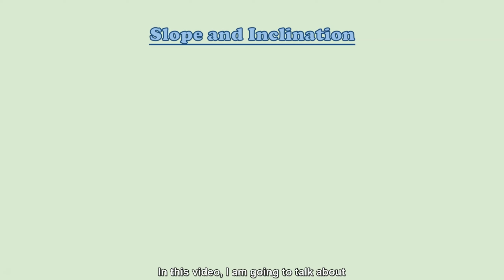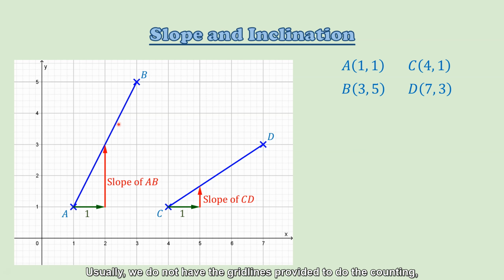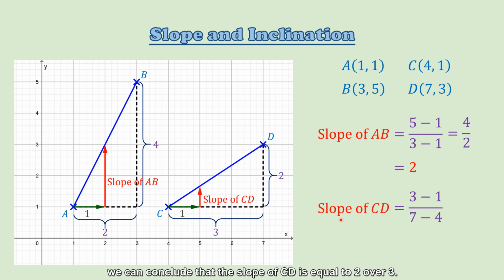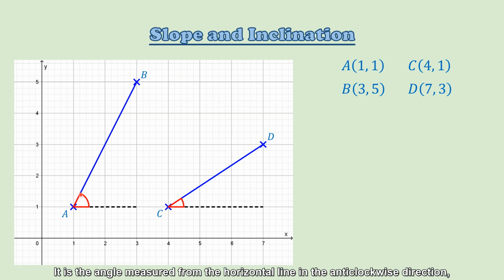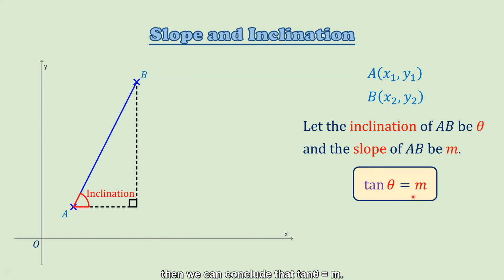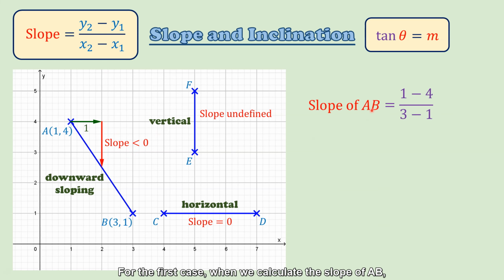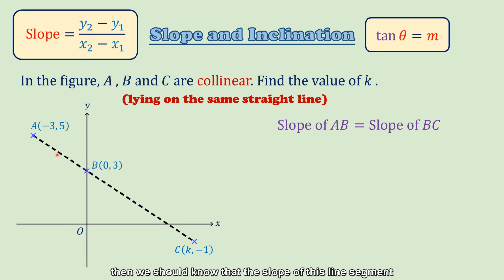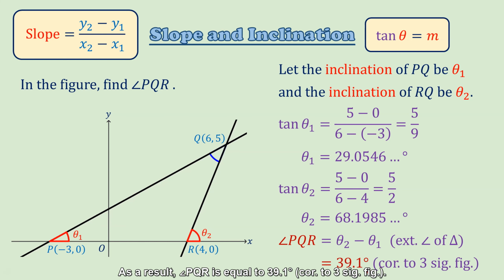Self-learning Video - Slope and Inclination [Subtitled] (Junior Mathematics)